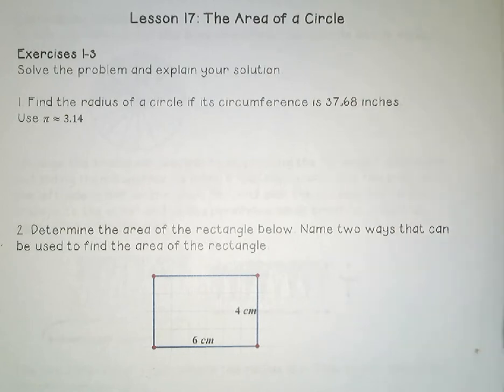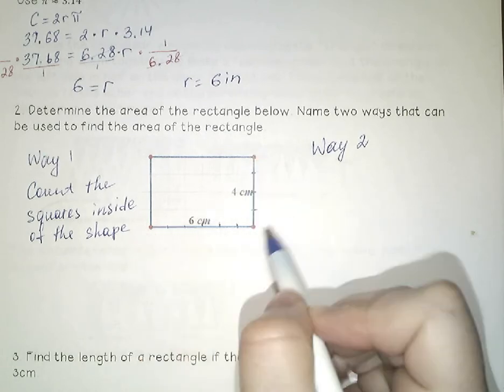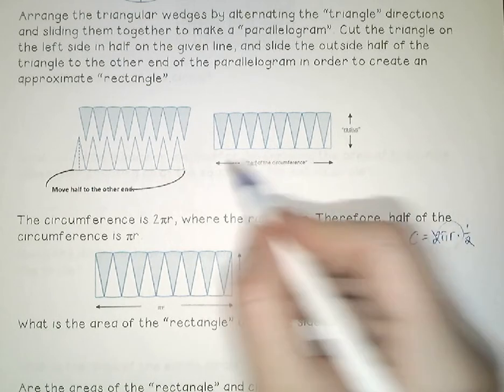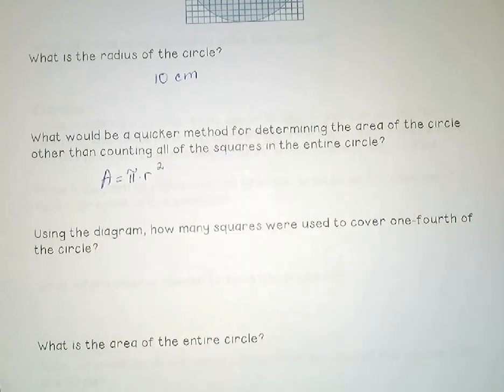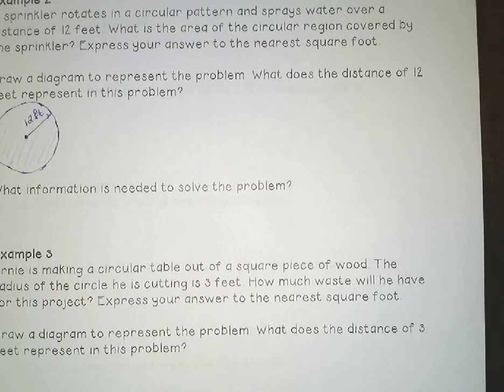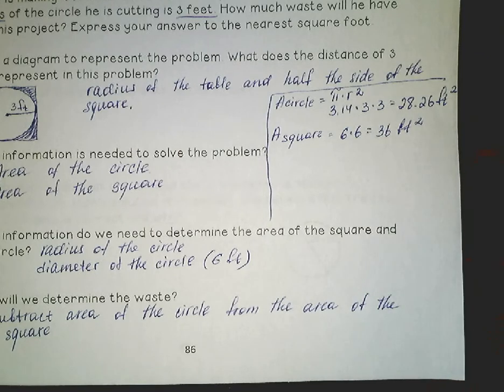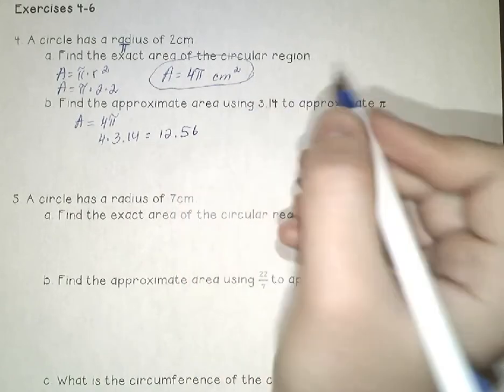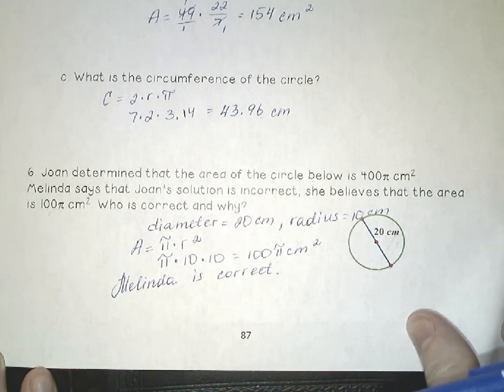Grade 7 Module 3 Lesson 17: Area of a Circle